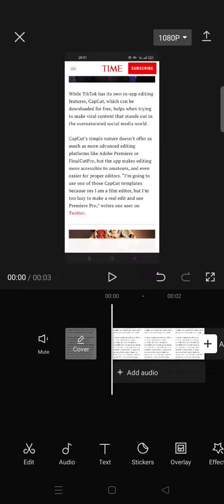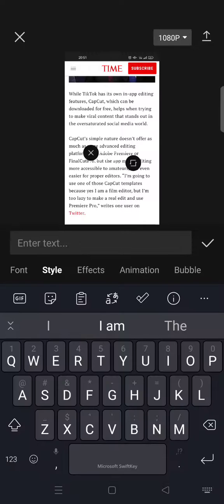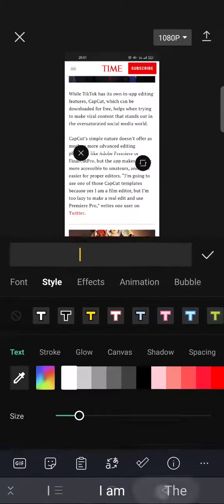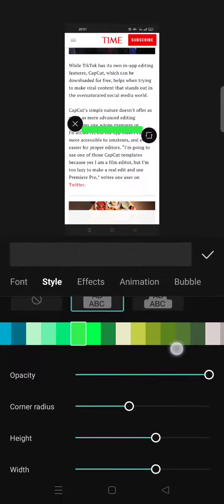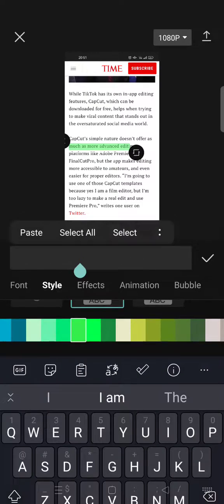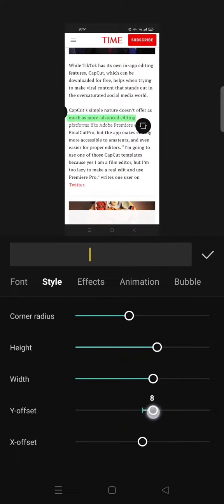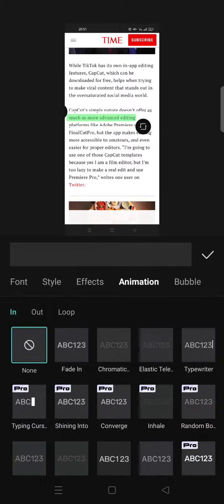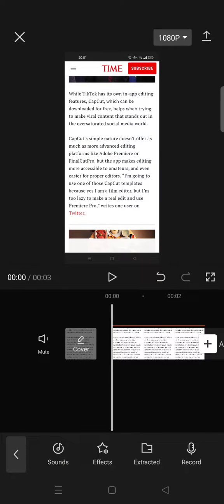How Can You Make a Highlighter Effect for Your Photos or Videos on CapCut? | CapCut Tutorial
Want to mark something important on a photo or video? Here's how you can create a highlighter effect on CapCut!